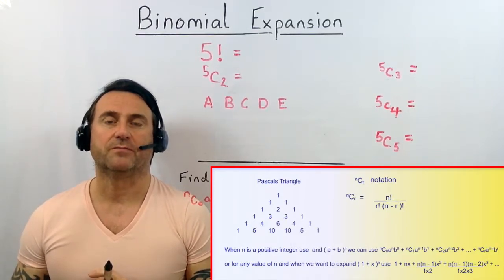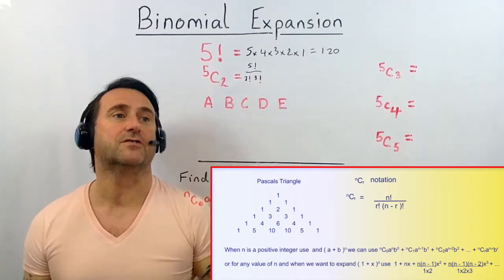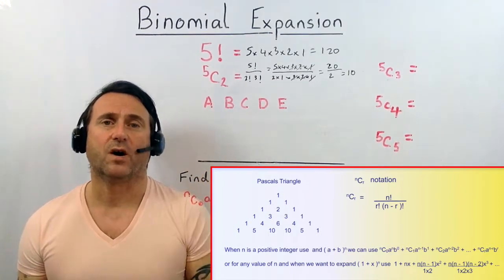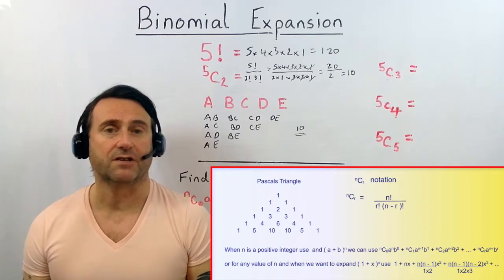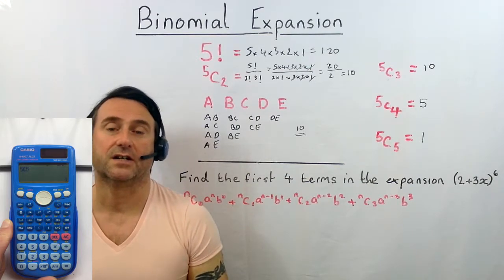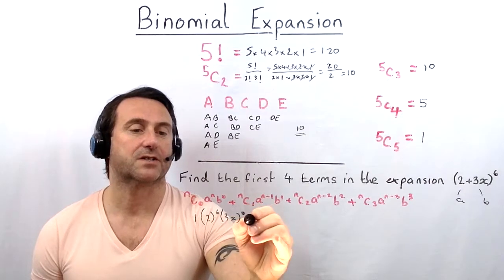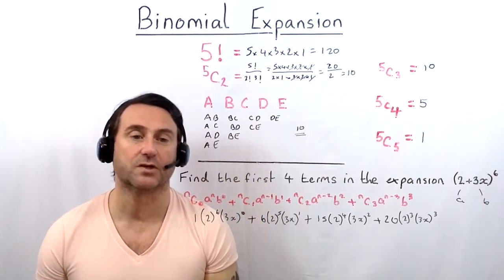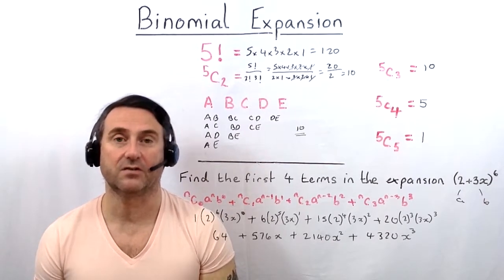Binomial Expansion C2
Using the binomial expansion formula part 1